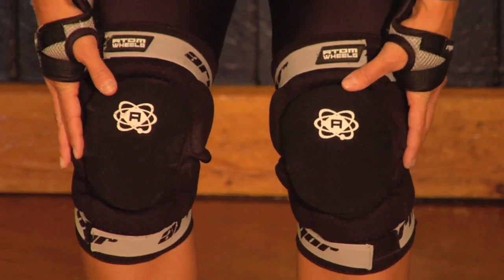Atom Gear Elite Kneepad by Atom Wheels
Tannibal Lector demos the Atom Gear Elite Kneepad by Atom Wheels. http:AtomWheels.com Video produced by: Sammy Sarzoza ‪